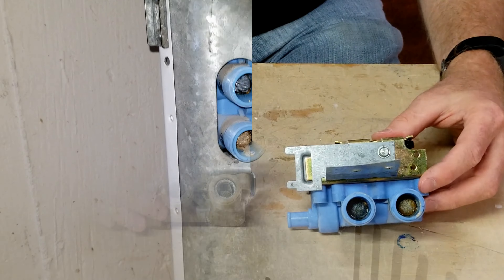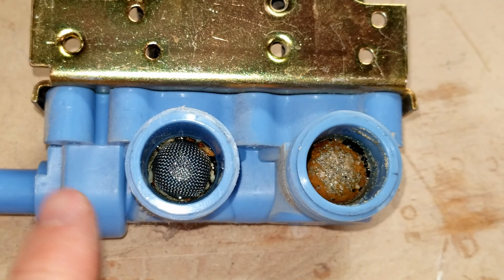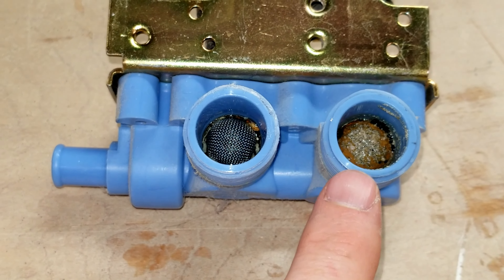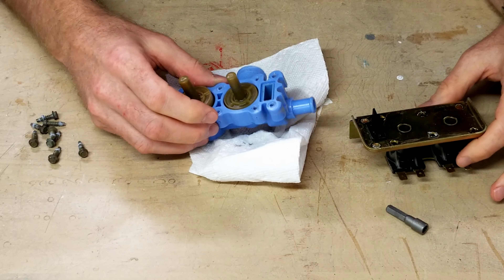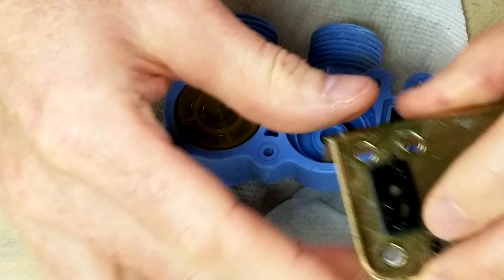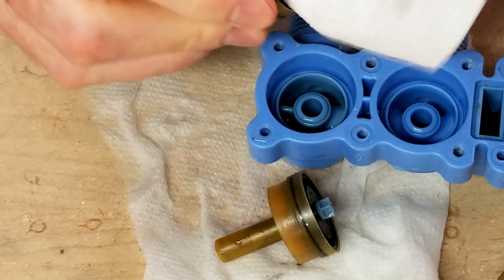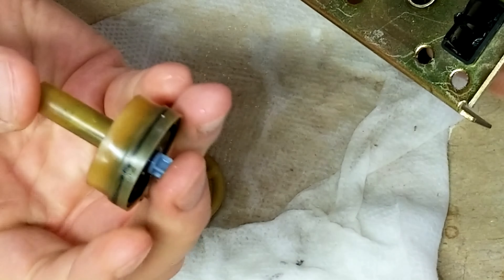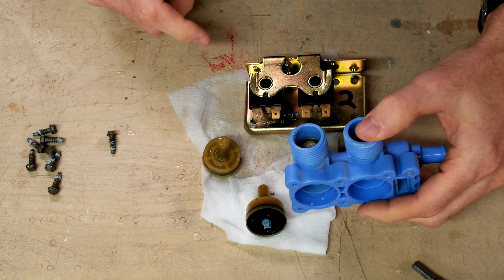Washer Valve Teardown | Washer Inlet Valve Teardown | How it's Made | AP3363282 | SBW#44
In this washer valve teardown, I take a look at how it works and what's in it. This washer inlet valve is the valve that connects your cold and hot water lines to the washer. A simple and quick washer inlet valve teardown show's how it's made and how it works. This valve is part number AP3363282 and was used in Kenmore, get Frigidaire, Maytag, and other similar washing machines.

You'll get to see what parts there are, how it can fail and potential reasons as to why this clog, leak, or fail to work properly. In addition, you can see the solenoids that could be used for other projects if you want.

The simple teardown results in a group of components comprised of screws, two solenoids, a metal, and a plastic assembly.  There really is not too much to this device and if you've ever wanted to see how's it made or how it works then this is the video for you.

on this How-To.

○ Craftsman Screwdriver Set, Assorted, 25-Piece
○ Water Inlet Valve Assembly
○ Kobalt 24-Volt Max Lithium Ion (Li-ion) 1/2-in Cordless Brushless Drill

MY GEAR
○ Samsung Galaxy S8
○ VCT-VPR1 Tripod

Some of the links in my video descriptions are Amazon Affiliate links, which means at no extra cost to you, I will make a small commission if you click them and make a qualifying purchase.